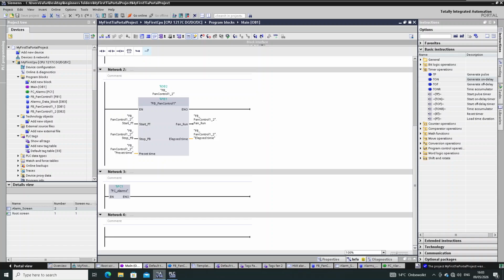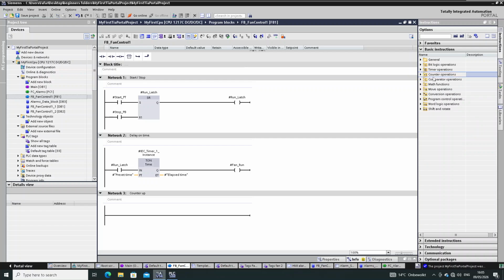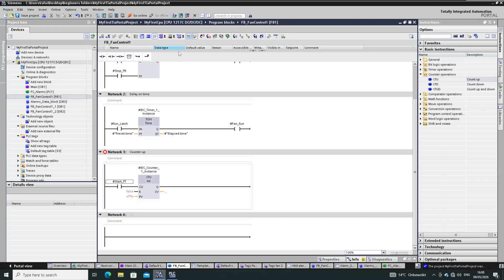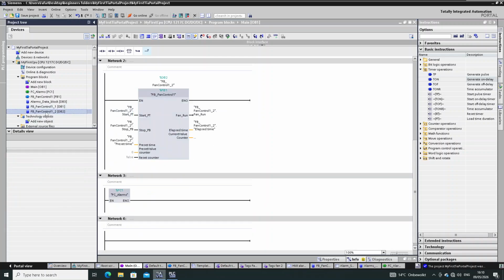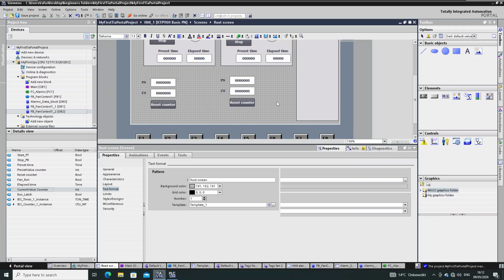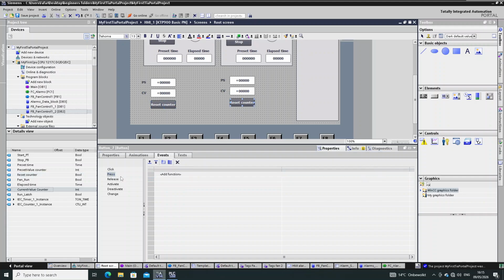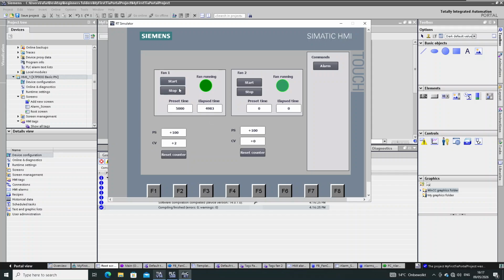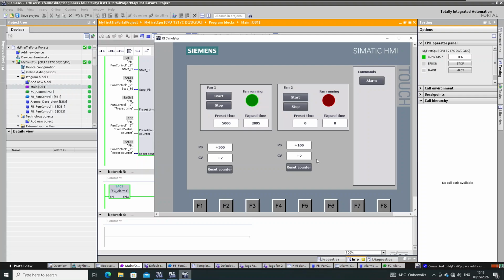TIA Portal Beginner Course Part 6 – Using Counters in PLC Programming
Welcome back to the TIA Portal Beginner Course on PLC Automation.

In this lesson, we will learn how to use counters in Siemens TIA Portal. We will improve our fan project by counting how many times the fan starts and displaying the counter value on the HMI.

You will learn how to:
Add a counter instruction in Ladder Logic
Understand CTU counters
Count fan starts automatically
Reset the counter
Display counter values on the HMI
Simulate and test the counter online
Understand real industrial counter applications

Counters are widely used in industrial automation for:

product counting,
machine cycles,
batch systems,
production monitoring,
and maintenance tracking.

In this video we use:

Siemens TIA Portal V14
Ladder Logic (LAD)
Siemens HMI
PLC Simulation

This lesson is perfect for beginners learning real industrial PLC programming step by step.